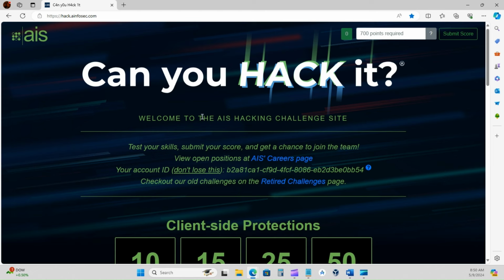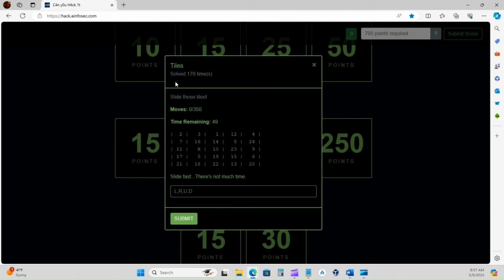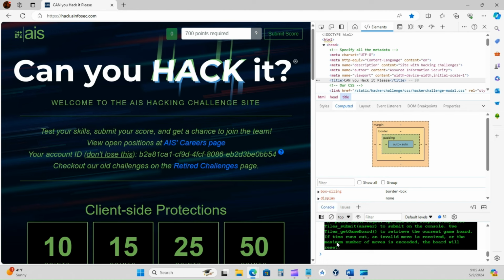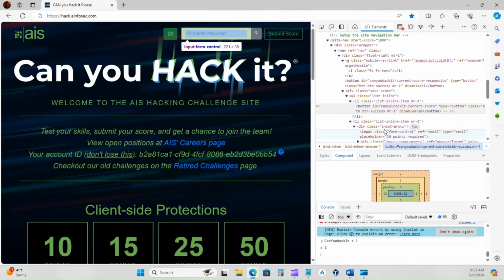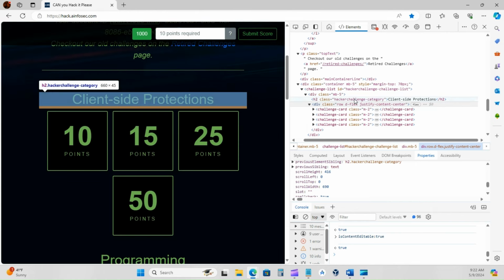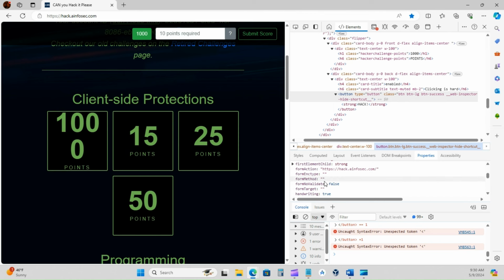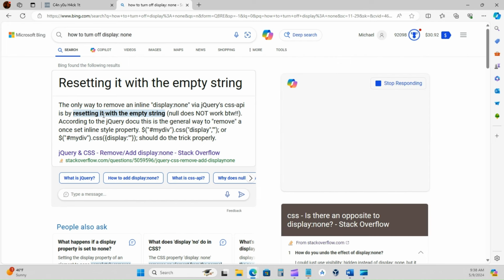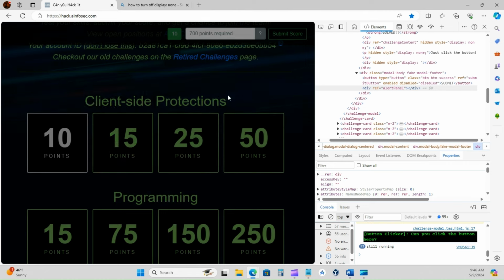Can you Hack it Video 1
This video is me hacking the can you hack it website I am going to start a series on this. Enjoy.